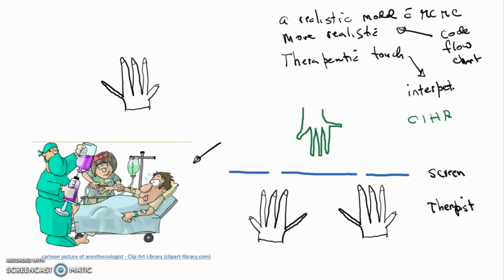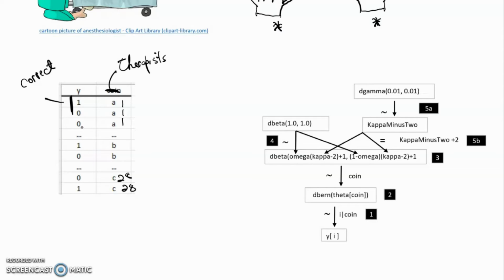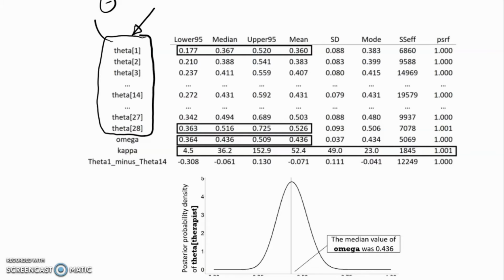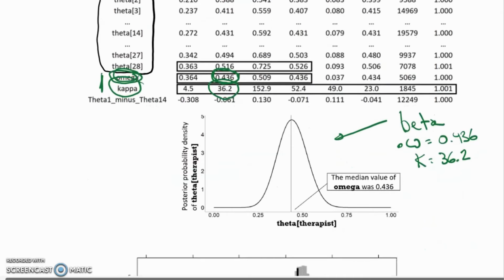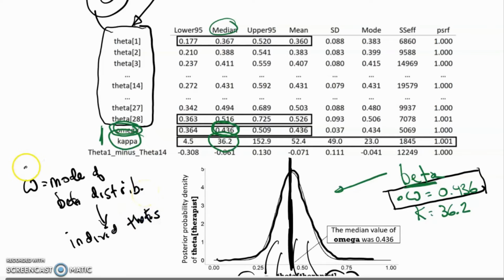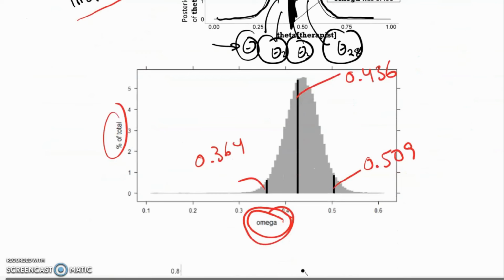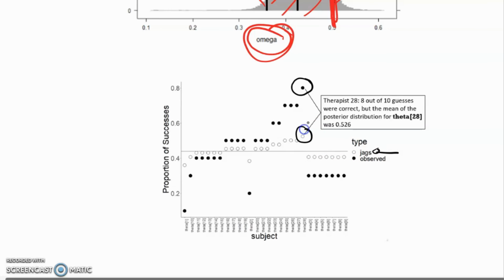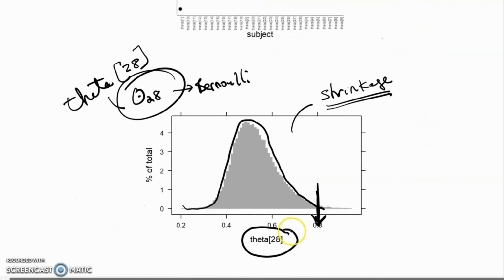Week 9. 3 of 7. Therapeutic touch